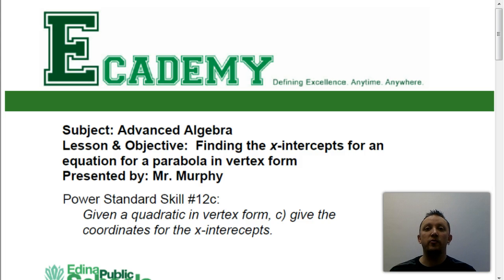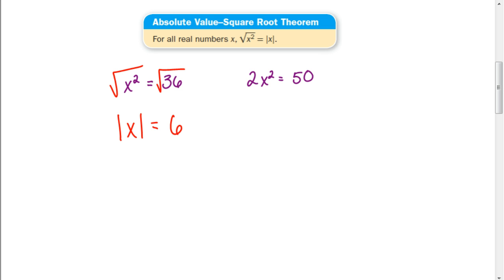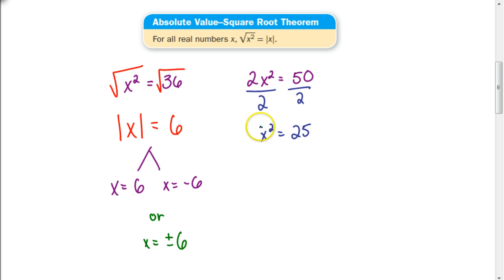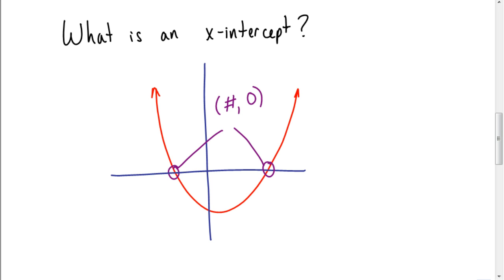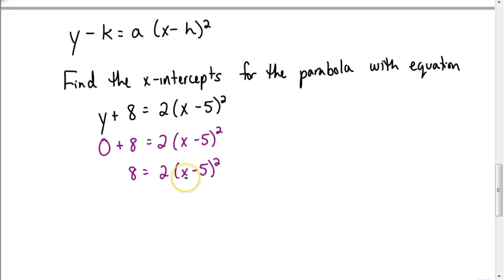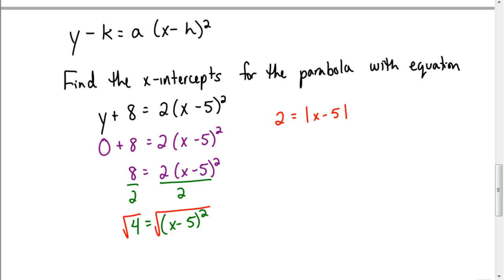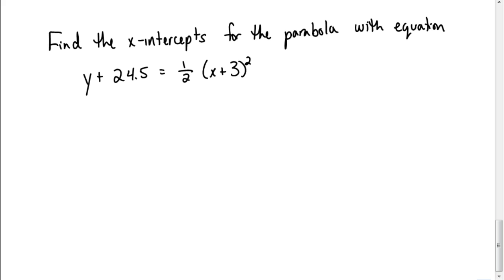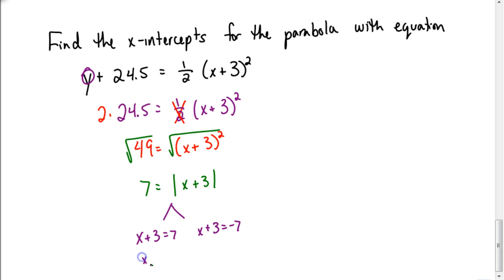Skill 12 Part 2: Finding x-intercepts of a parabola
How to find the x-intercepts of a parabola in vertex form